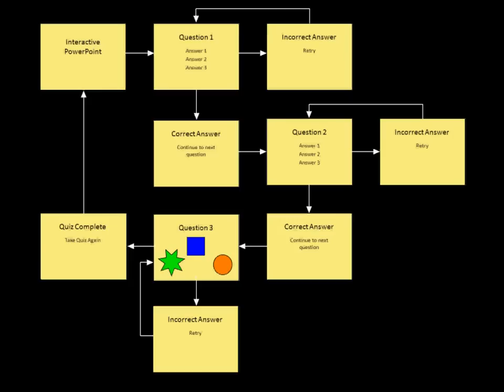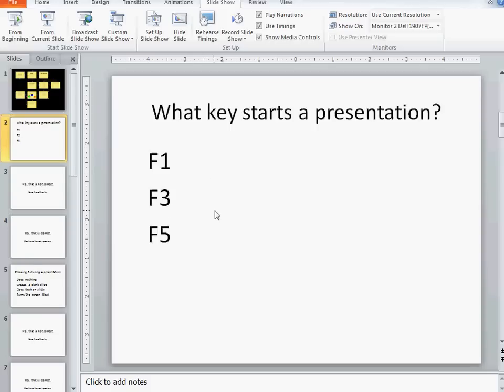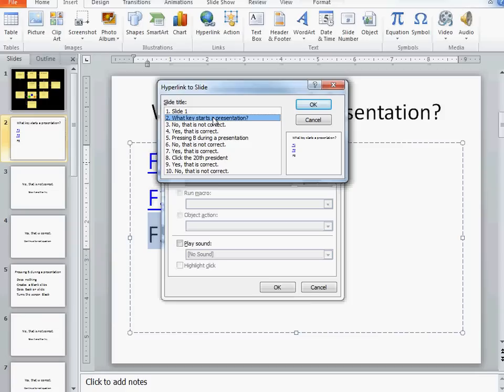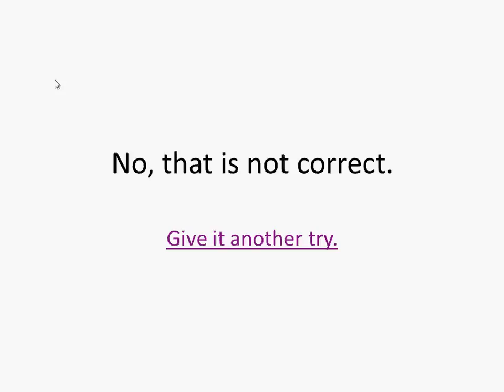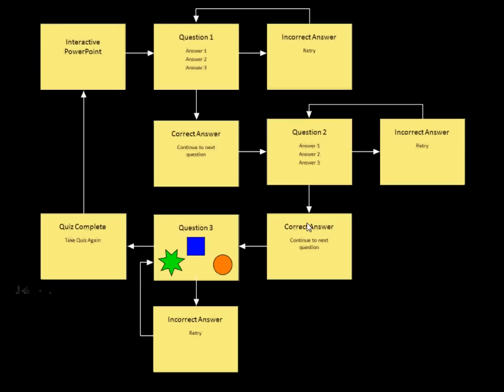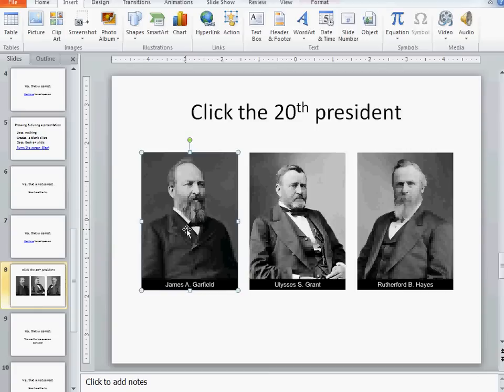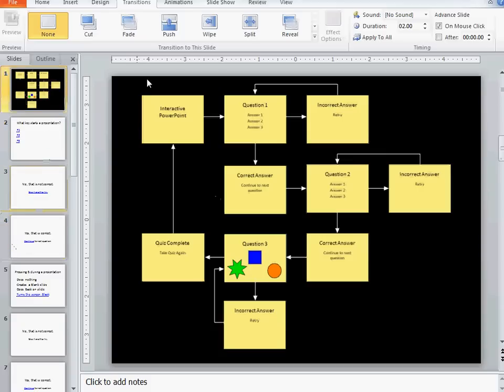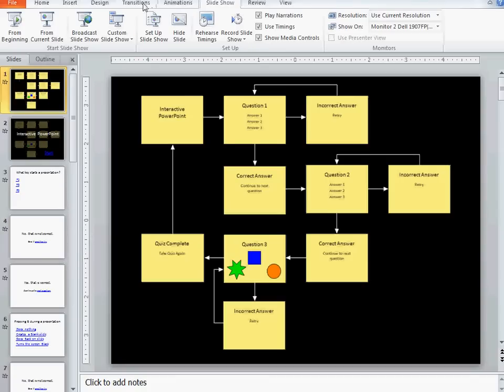Non-Linear PowerPoint Tutorial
This is a tutorial showing how to create a non-linear PowerPoint presentation.  This type of presentation is ideal for use on an interactive whiteboard.